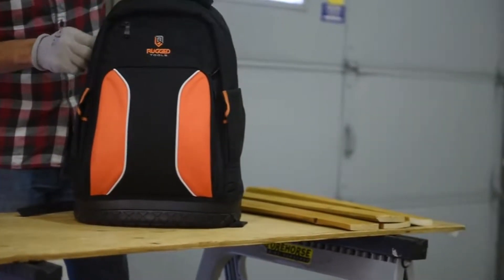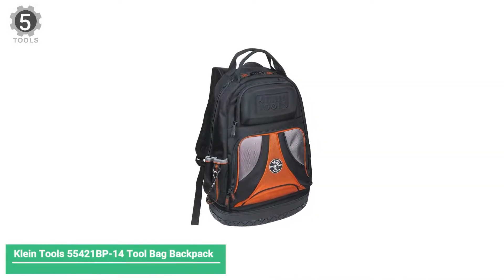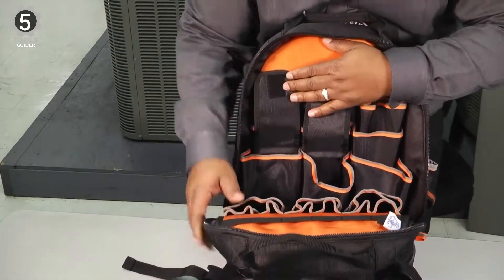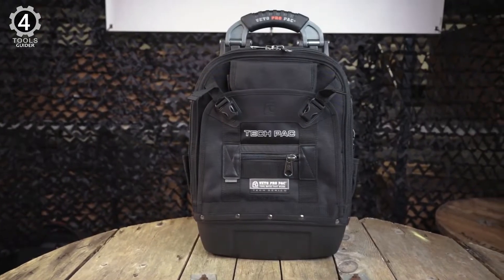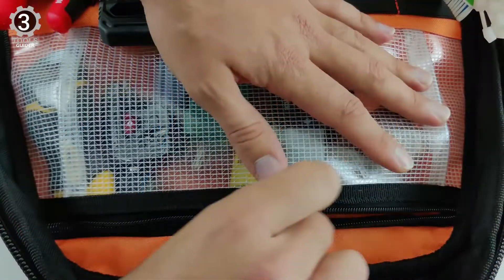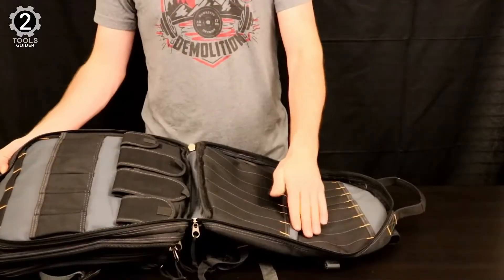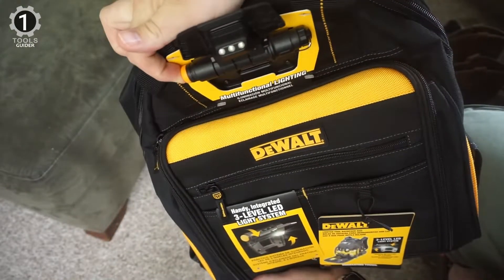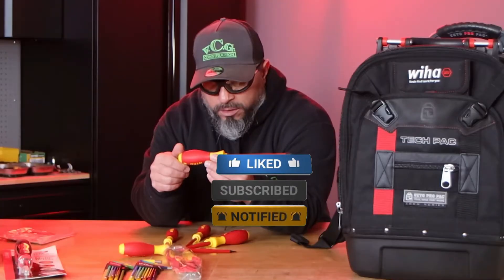Top 5 Best Tool Backpacks 2024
A dedicated tool backpack is an essential commodity for any professional or busy DIYer. Compared to bulky toolboxes, they are easy to carry around. It helps you organize and properly store your tools of different sizes and shapes. As tool backpacks are available in different models, it is essential to choose the right based on your requirements.

In today’s video, we got you a review of 5 Best Tool Backpacks you could buy in 2023.

0:47 Klein Tools 55421BP-14 Tool Bag Backpack

01:48 Veto Pro Pac TECH PAC

02:44 Rugged Tools Tradesman Tool Backpack

03:40 Custom LeatherCraft 1132 75-Pocket Tool Backpack

04:36 DEWALT DGL523 Lighted Tool Backpack Bag